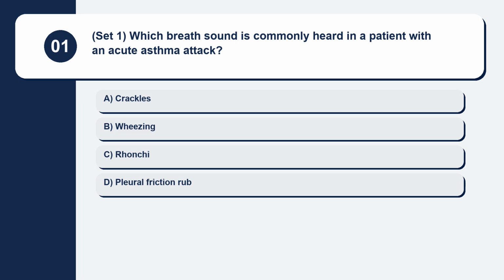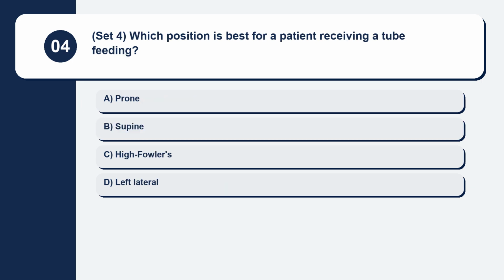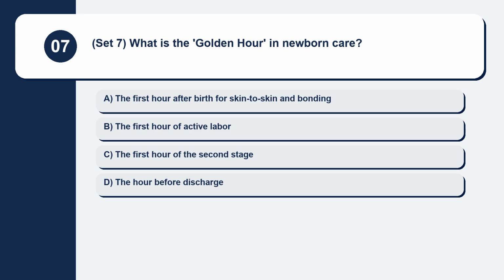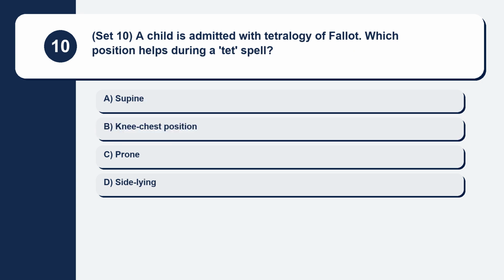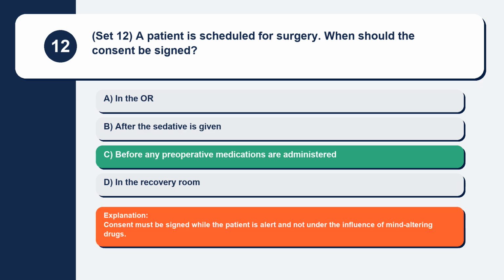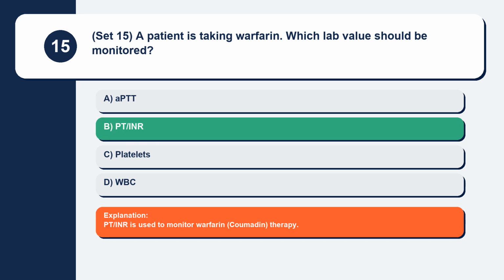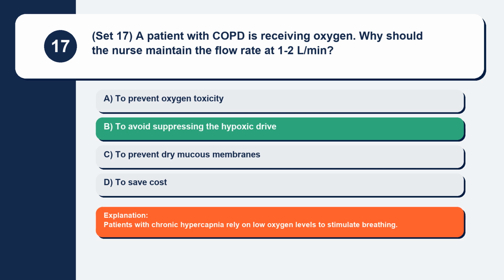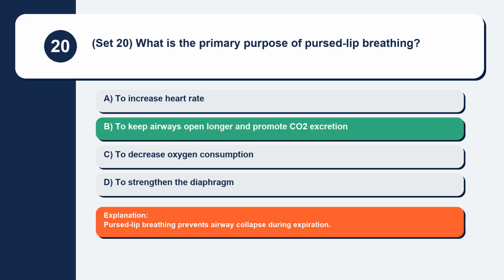NCLEX Practice Exam Free 2026 | New Next Gen Questions & Rationales to Pass the First Try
Passing the NCLEX in 2026 requires more than just memorizing facts. With the latest updates to the Next Generation NCLEX format, the exam now places a much heavier emphasis on your clinical judgment and your ability to make safe decisions in complex, multi-patient scenarios. This video provides a completely free NCLEX practice exam specifically designed to align with the 2026 testing standards.

We have curated a selection of high-yield questions that cover the most critical areas of the exam, including prioritization, delegation, pharmacology, and those challenging NGN case studies. Each question is followed by a detailed rationale that explains not only the correct answer but also why the other options are incorrect. This helps you develop the critical thinking skills needed to navigate the evolving information you will face on test day. Understanding the why behind every answer choice is the fastest way to increase your scores and decrease your testing anxiety.

Studying for the boards can feel overwhelming, but you do not have to do it alone. Along with these free practice resources, we also provide specialized NCLEX prep services, including comprehensive study guides and personalized tutoring to help you master the material. Our goal is to provide the resources you need to walk into the testing center with complete confidence.

In this session, we break down:
- The updated 2026 clinical judgment model and how it impacts your score
- High-yield pharmacology topics and common lab values you must know
- Effective prioritization strategies for multi-client assignments
- Techniques for handling bow-tie, matrix, and multiple-response question types

Whether you are a first-time test taker or a repeat candidate, these practice questions will challenge your nursing knowledge and sharpen your test-taking strategies. The 2026 exam focuses on how you apply your knowledge to real-world patient care, specifically looking at how you reduce risks and prioritize safety. We focus on these core competencies to ensure you are thinking like a licensed nurse from the very first question.

Make sure to save this video to your study playlist so you can return to these rationales whenever you need a refresher. Sharing this with your study group or fellow nursing students can also help build a collective understanding of these difficult topics. Consistency is the key to passing, and regular practice with realistic questions is the best way to ensure you are ready when your test date arrives.

We are committed to helping you transition from student to nurse by providing the most up-to-date and relevant practice materials available. Your success is our mission, and we are here to support you every step of the way until you have those two letters behind your name.